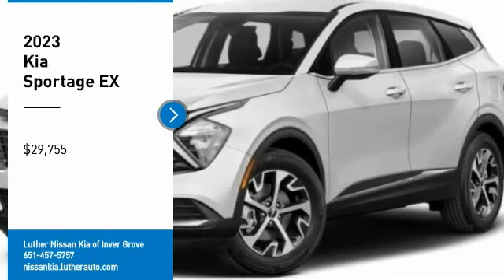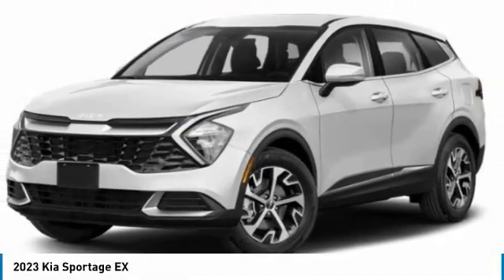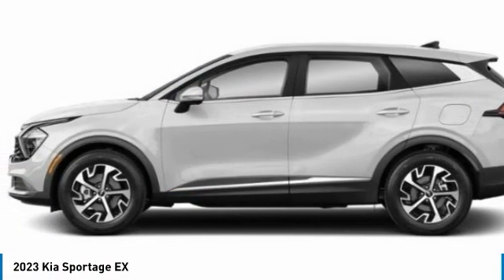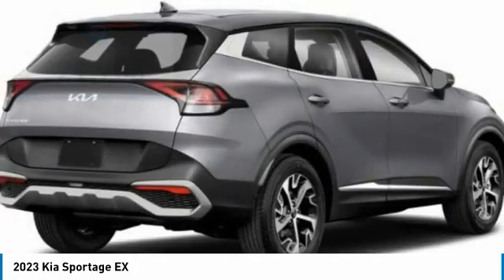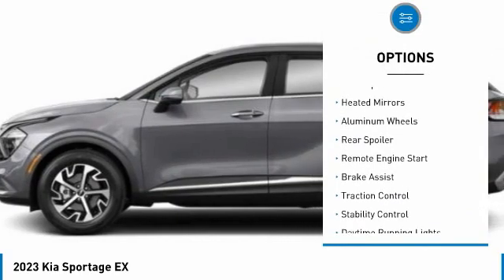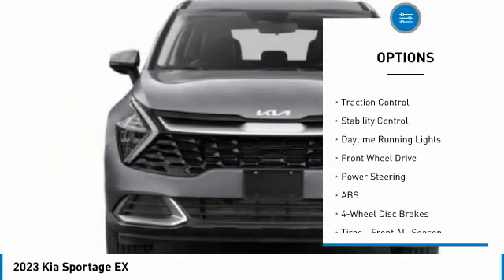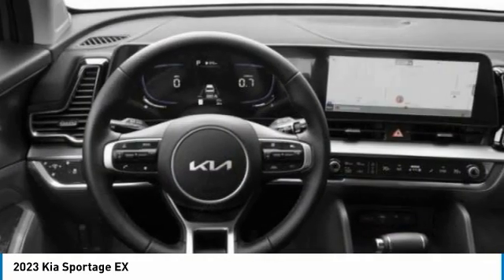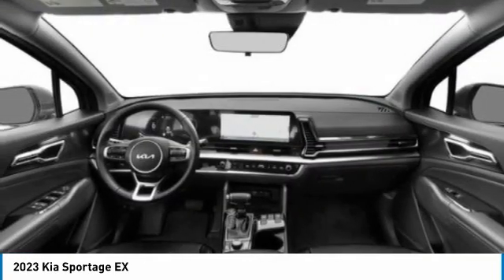2023 Kia Sportage Inver Grove Heights,St Paul,Minneapolis 24873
2023 Kia Sportage EX

Looking for the right sport utility? Today could be your lucky day. this 2023 Kia Sportage could be yours.